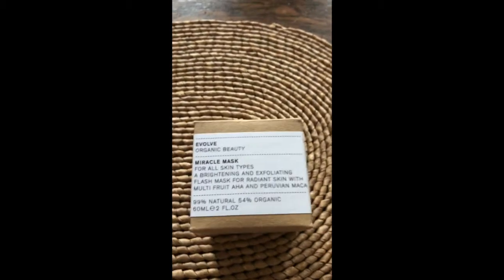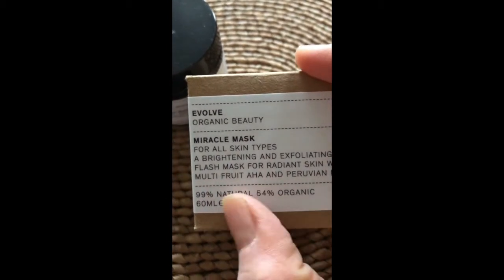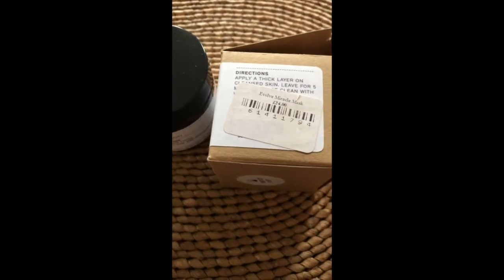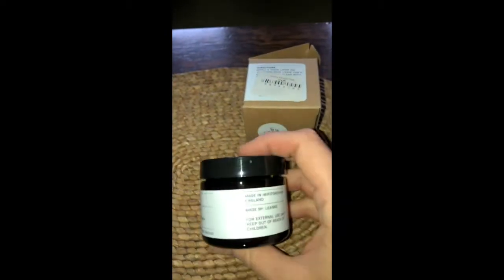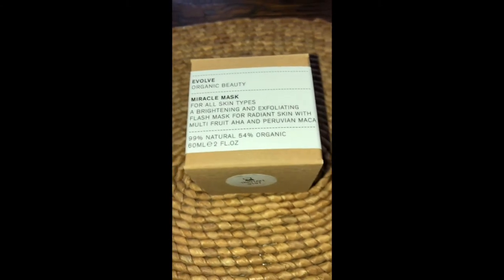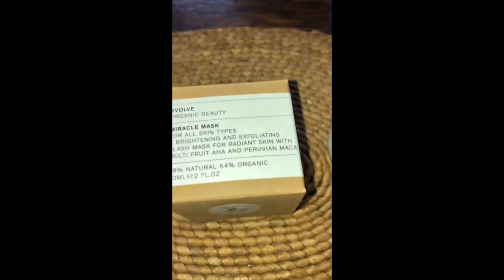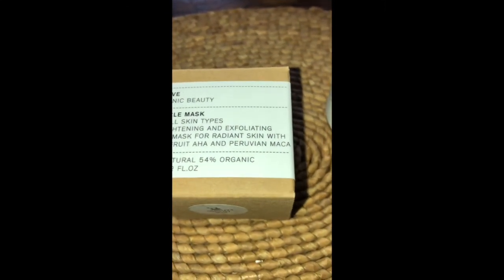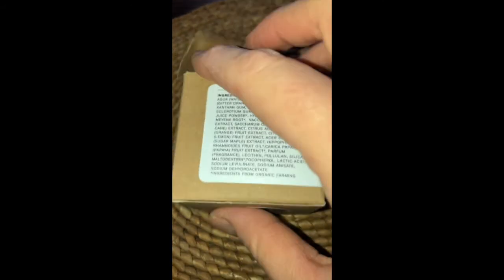Evolve miracle radiant mask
All my videos are not sponsored and are my own opinion based on my experience in trying the products.

I love this exfoliating mask! It's not supposed to be hydrating, so just use a good moisturiser or face oil when you remove the mask and your skin will be flawless!

Just for info, my skincare is very basic, I only wash my face with water as soon as I wake up and then put on a moisturizer and SPF on. At night, I take my makeup of and 2-3 times a week I use this face mask and follow with a hydrating serum or moisturizer and that’s it!